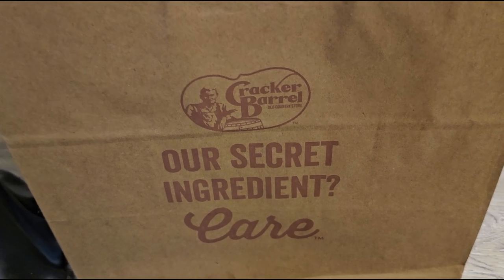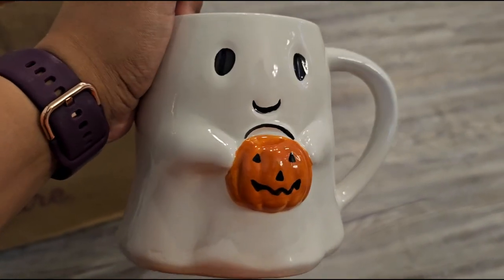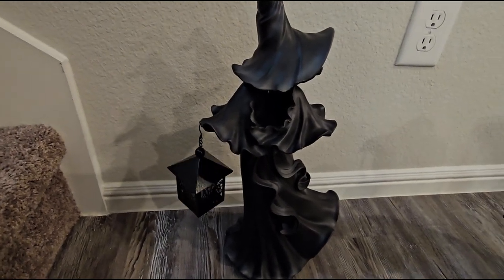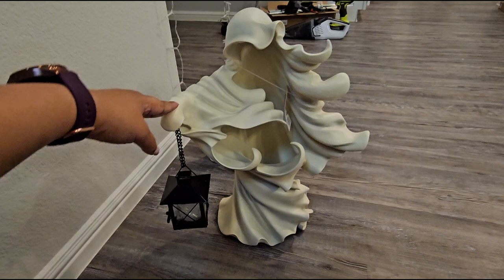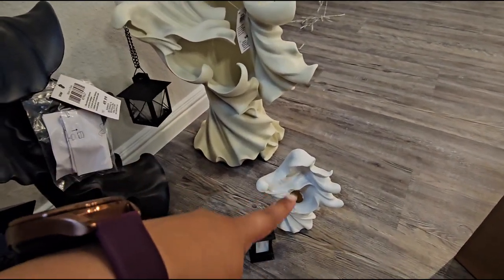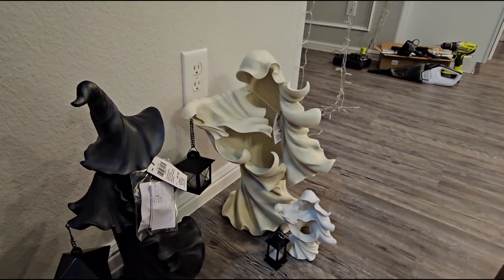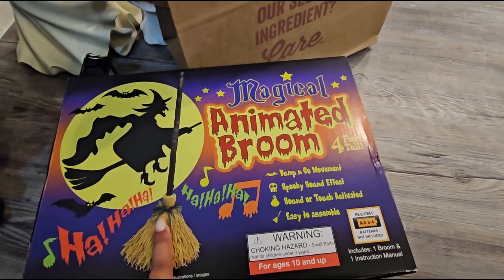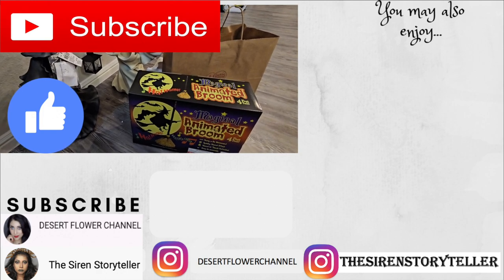Cracker Barrel Halloween Haul!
OPEN ME!!! :)

This is a super late upload but I finally was able to recover the footage! I am so sorry that this video is all over the place..it took me months to get the footage and I tried to get this video out ASAP since I have so much spooky content coming up! This was the best I could do in a day..hope you still enjoy it though :)

Sange-VSEZIIXA